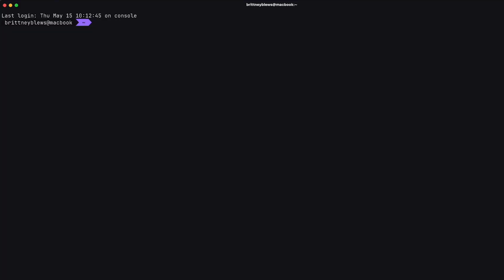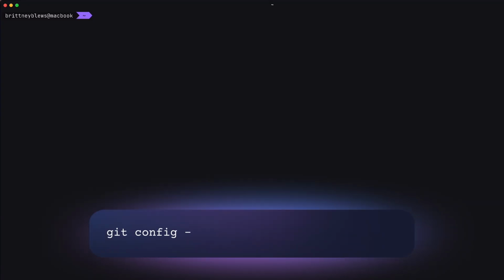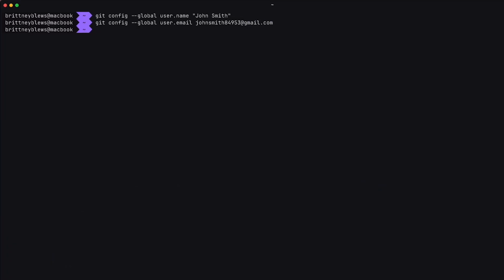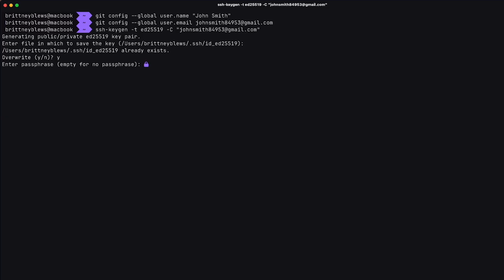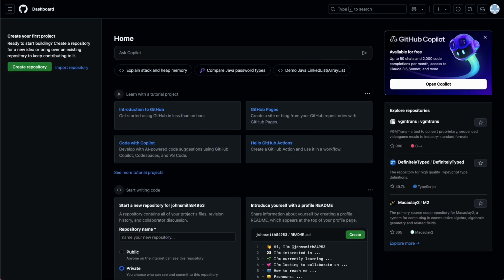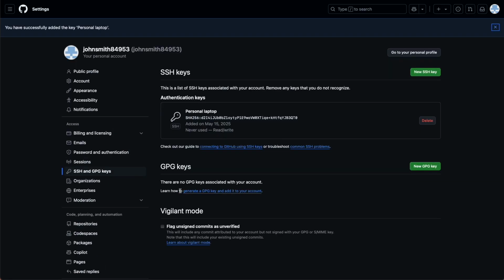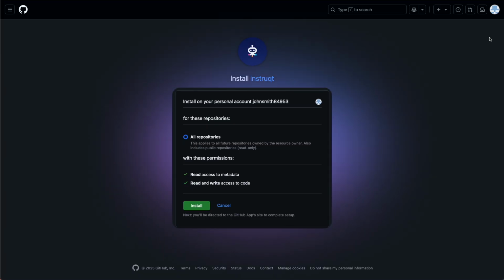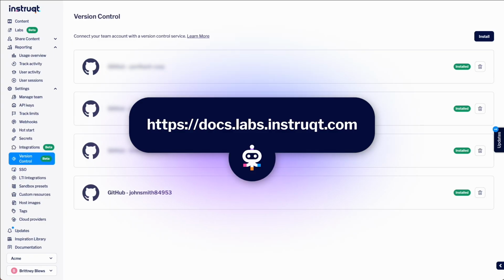01_Getting started: Setting up version control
Welcome to Instruqt tutorials. In this video, we’ll discuss setting up version control in Instruqt NXT. We’ll use Git to manage content on Instruqt. It works on Windows, macOS, and Linux—and if you’re on macOS or many Linux systems, you might already have it installed.